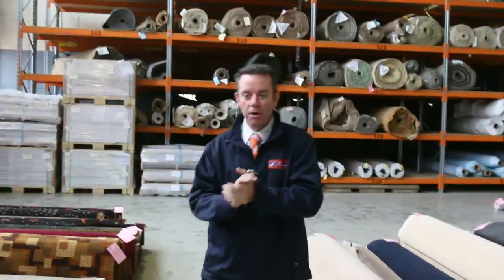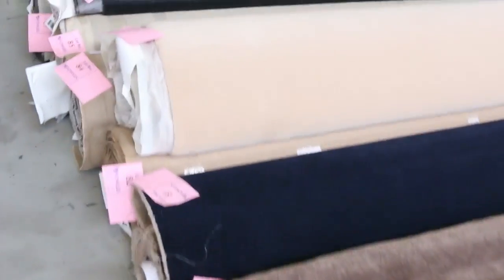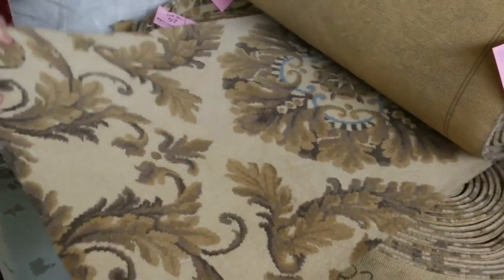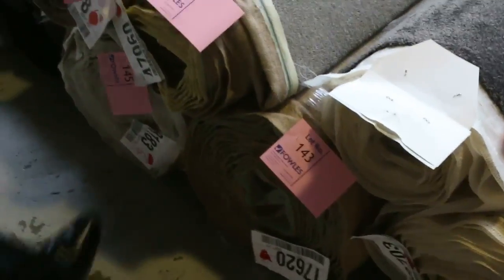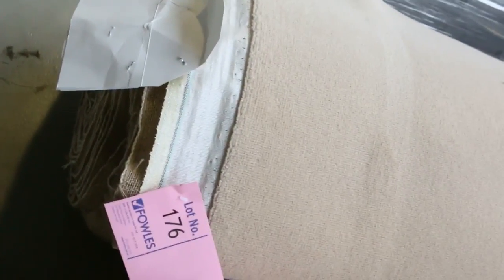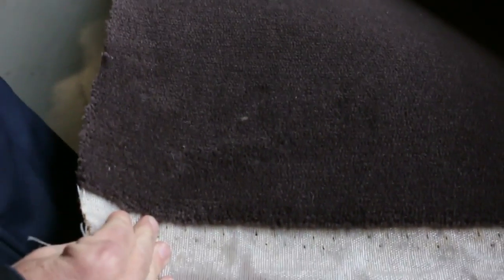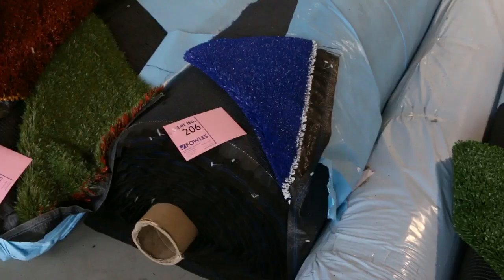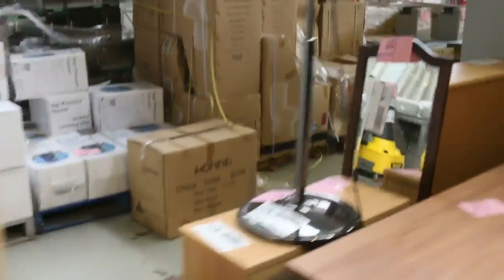Carpet Auction 20 July